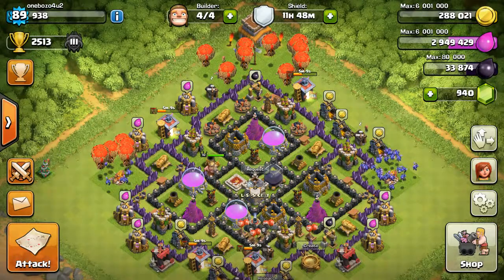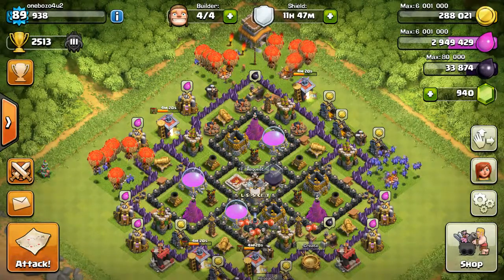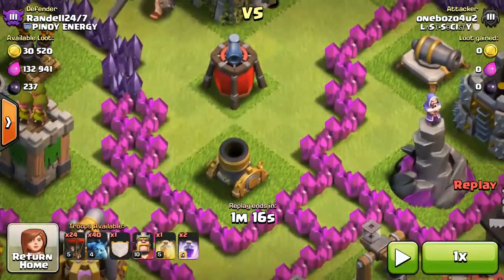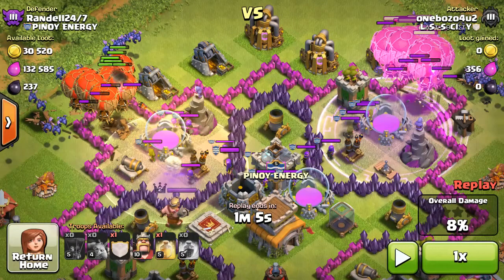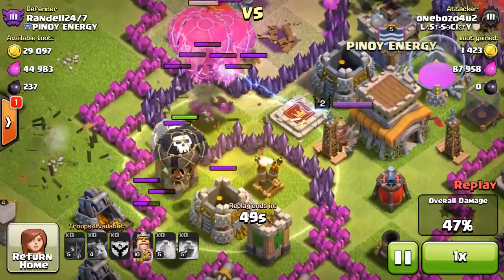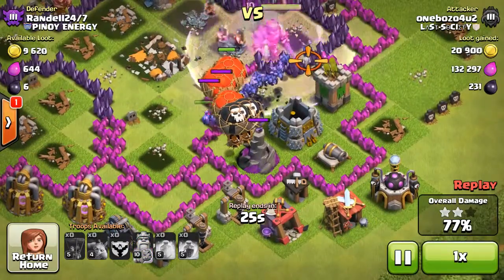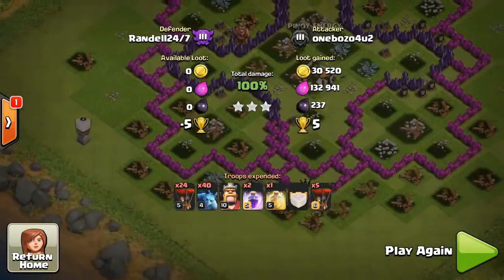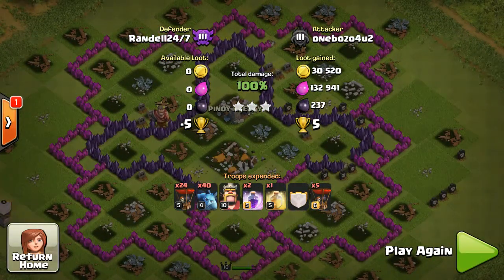How to Use Loonion at Townhall 8 Clash of Clans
In this video I show you how to use at Town Hall 8